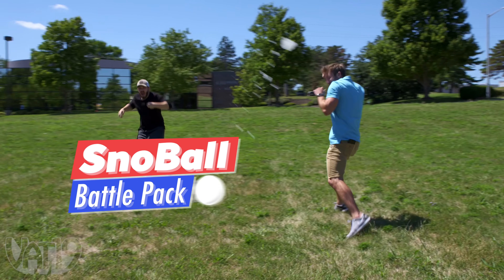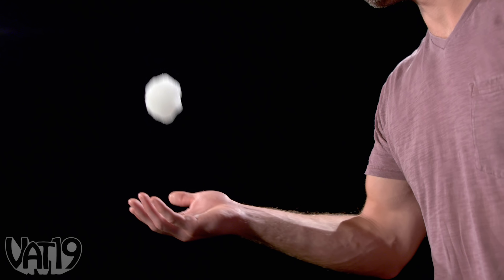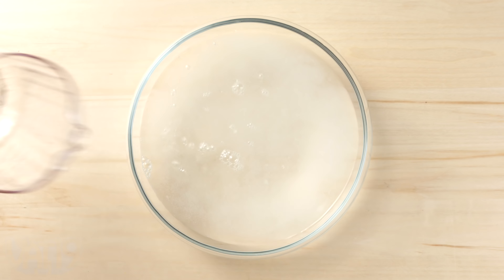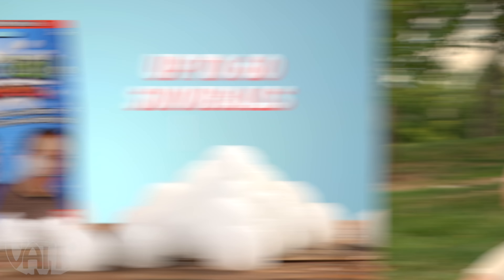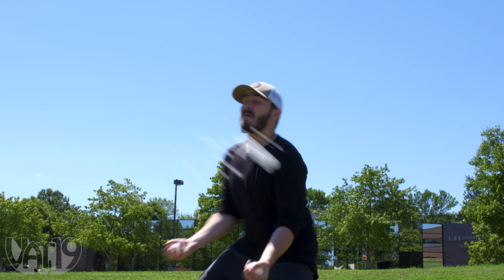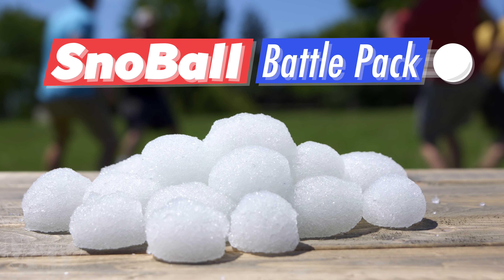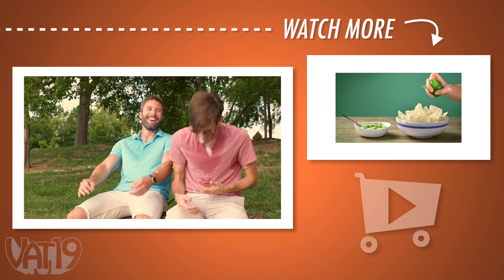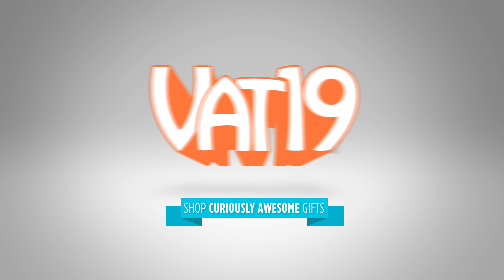Snowball fights year round!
Create your own fake snow for year-round snowball fights!

Do you want to build a snowman? Too bad the conditions aren't right. That is, unless you've got the SnoBall Battle Pack. This amazing powder instantly transforms into non-melting, packable snow when you add water!

The slushy texture of SnoBall is ideal for compacting into snowballs to create soft projectiles you can throw year round. Each Battle Pack contains enough SnoBall material to make up to sixty snowballs for a fun fight that can include the whole neighborhood.

Note: While SnoBalls can be vacuumed up relatively easily after they dry, we recommend throwing them outdoors.